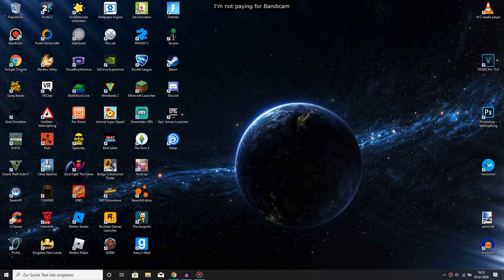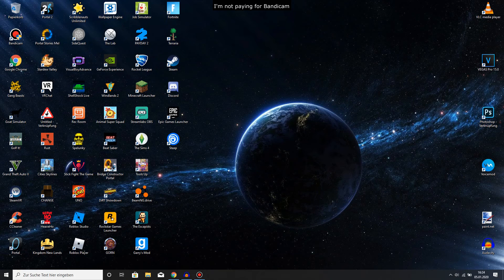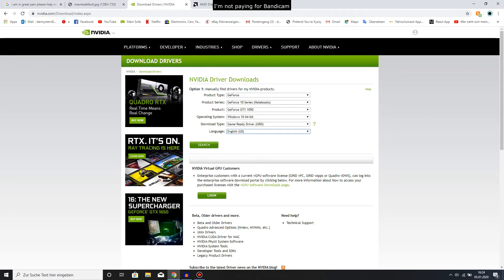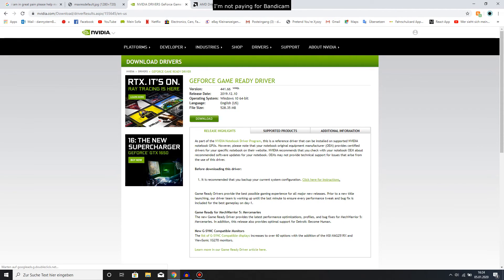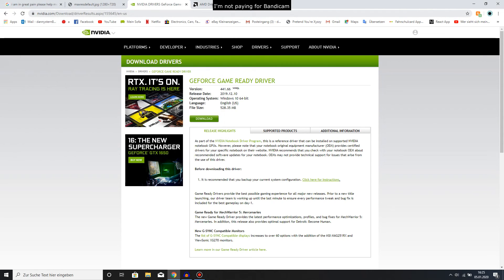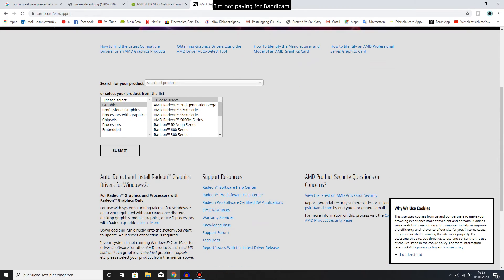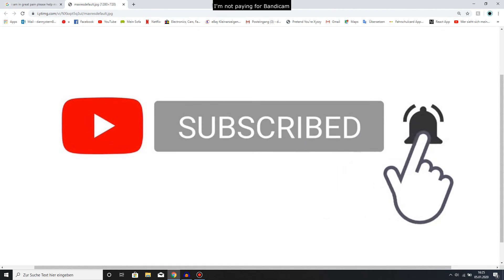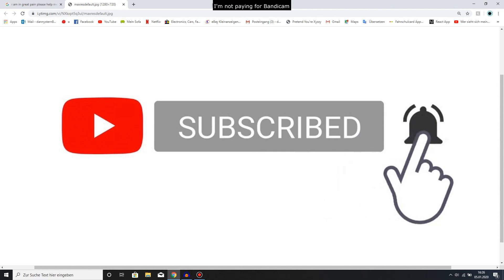How to Fix [Check your display cable] Error (Windows MR) 2020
I helped a lot of people when I did this last time so I decided to do it again, but better. that way people don't have to look at awkward old Danny. So yeah Windows Mixed Reality remastered!
I was sick when recording this please don't hurt me